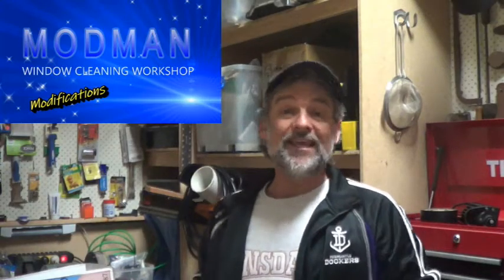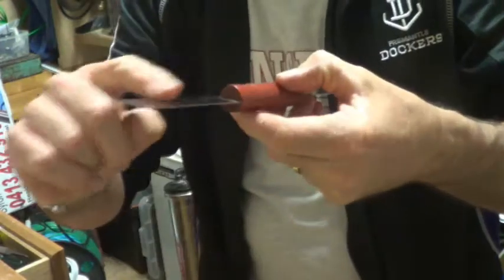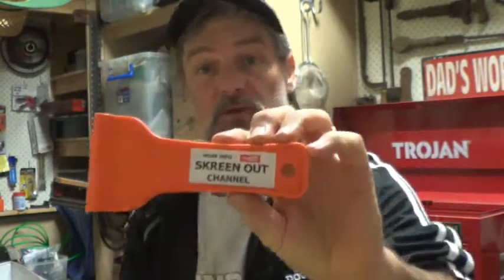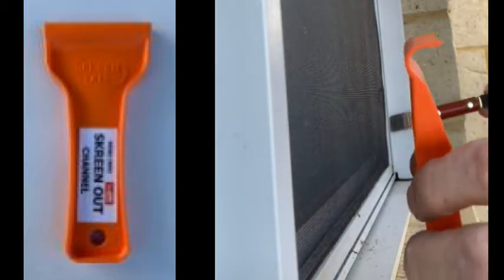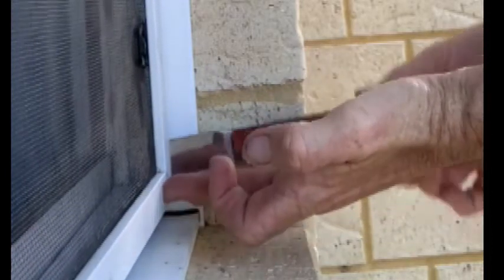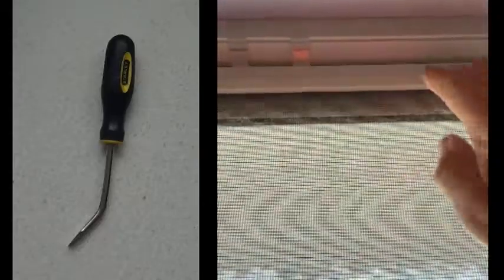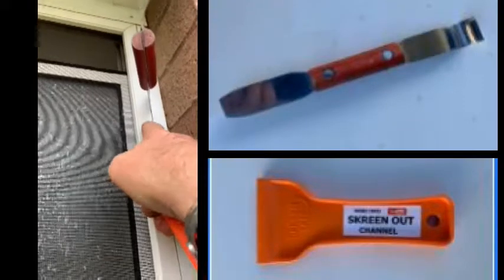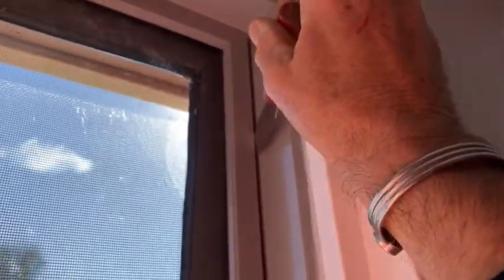How to make and use Screen out tools